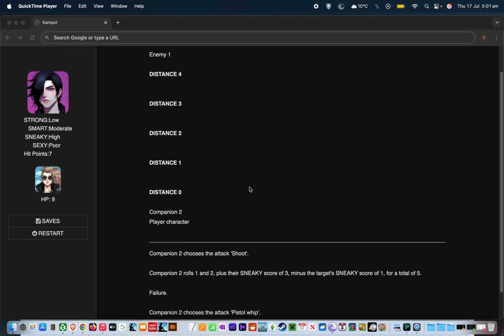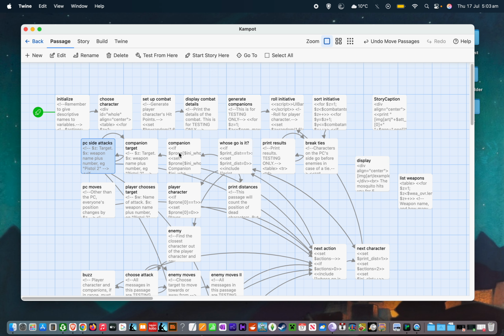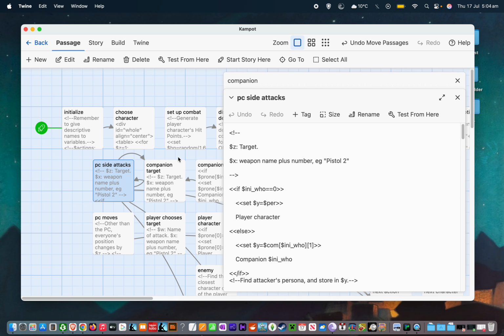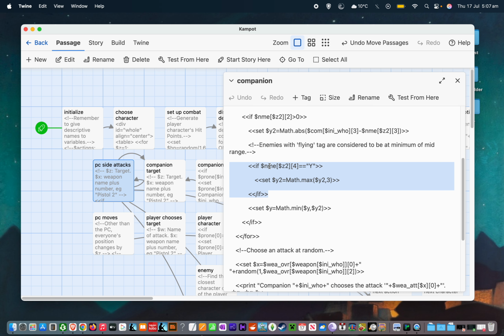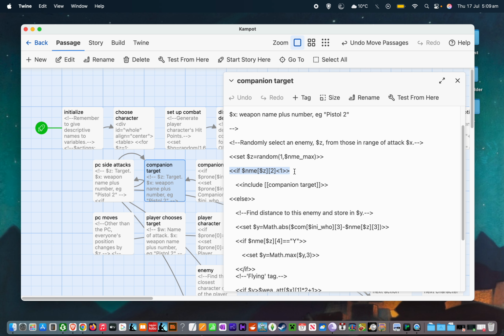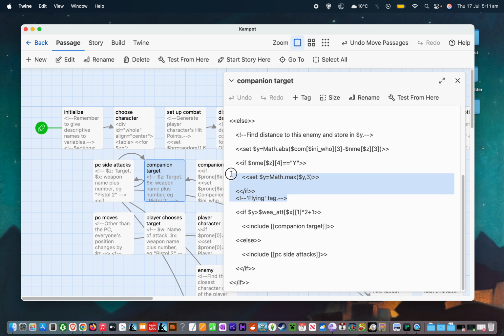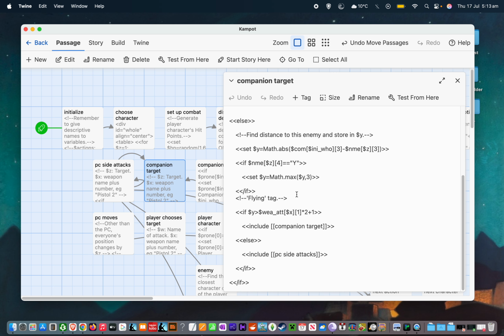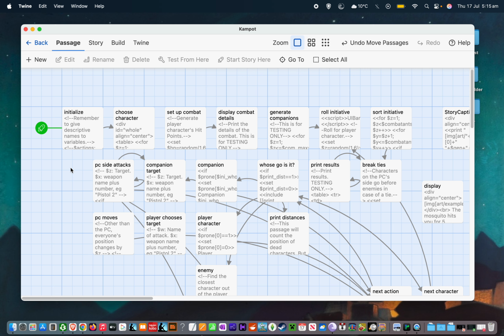290: Companions attacking (continued) (Twine Sugarcube)